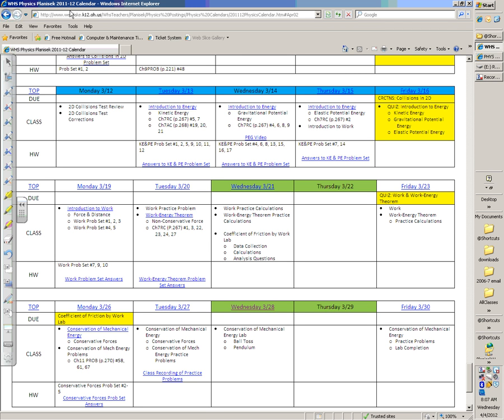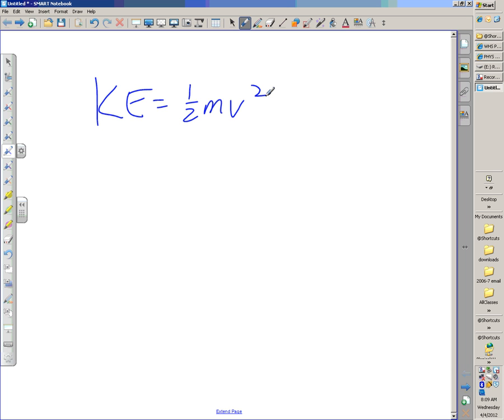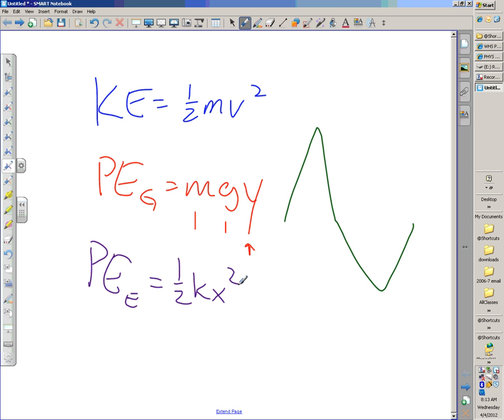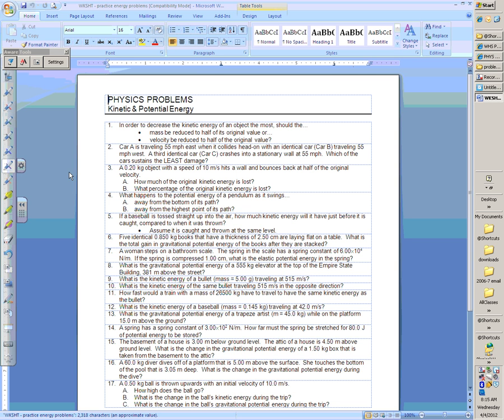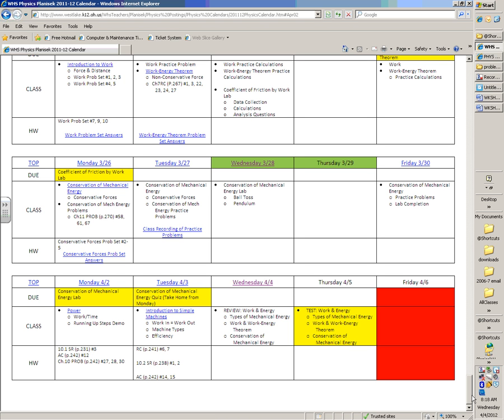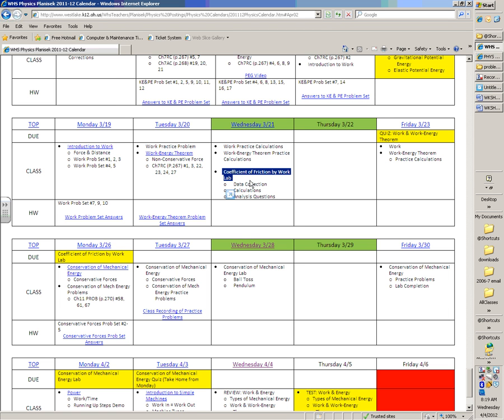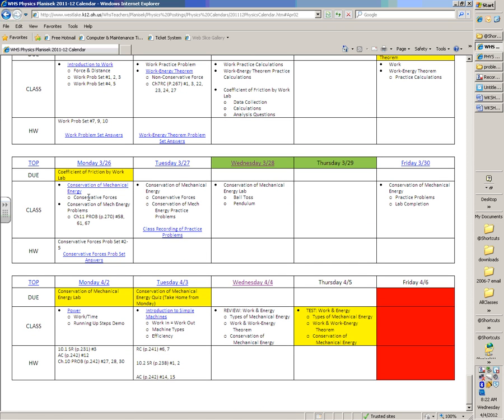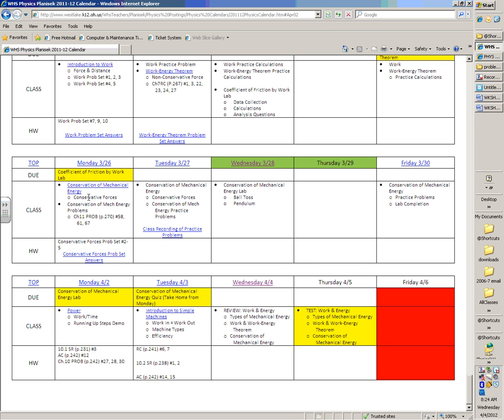WHS Physics 2012 April 04 Work and Energy Test Review